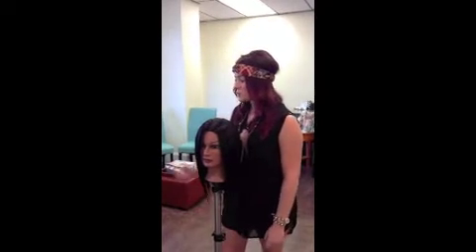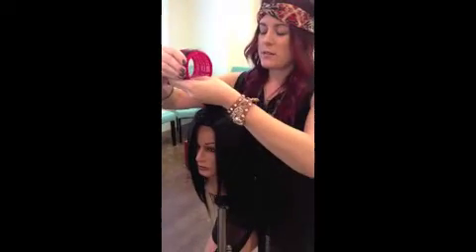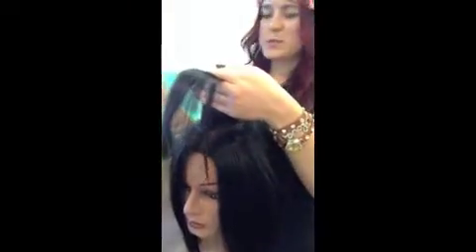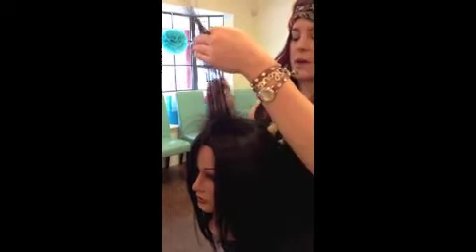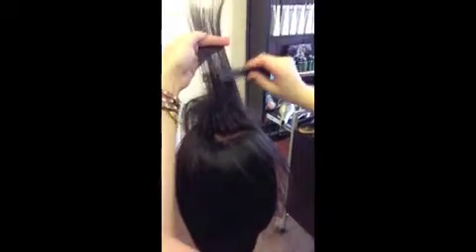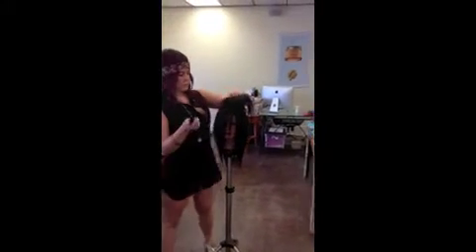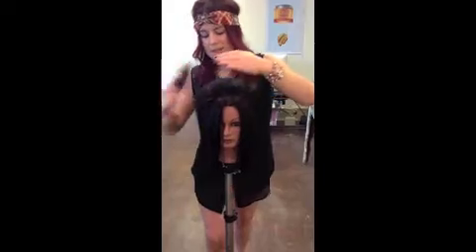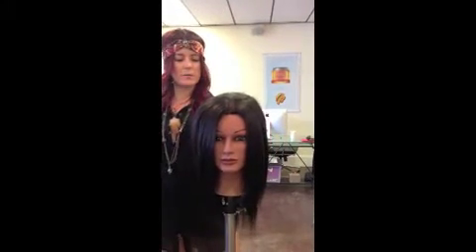Hair Teasing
How to get voluminous hair by just a few simple teasing tips.